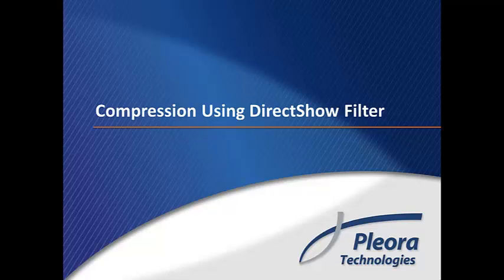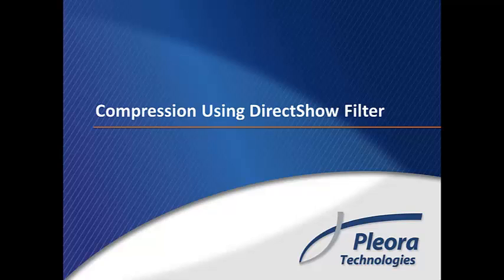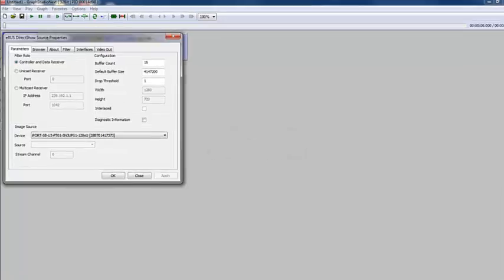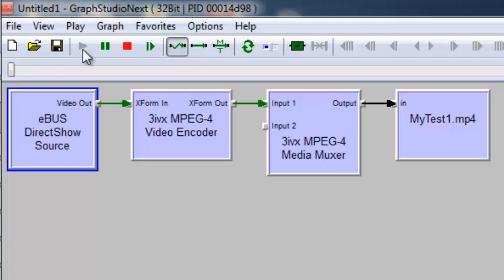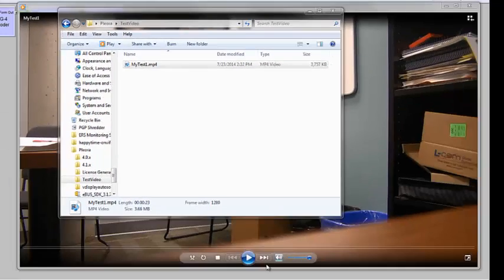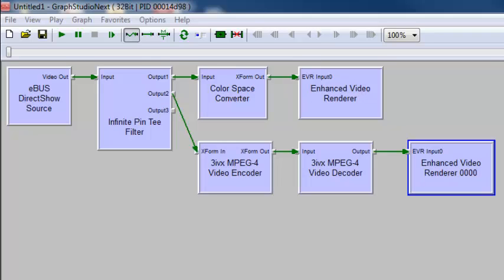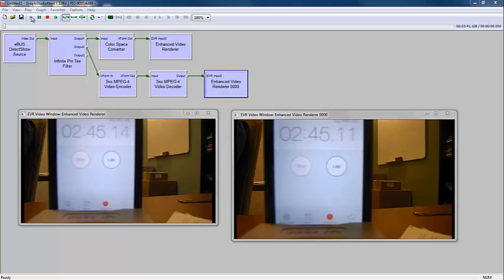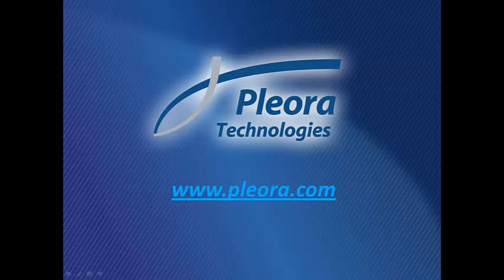Compression using DirectShow Filters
Using Pleora's DirectShow filter for GigE Vision and USB3 Vision connectivity to compress the video for storage or retransmission.